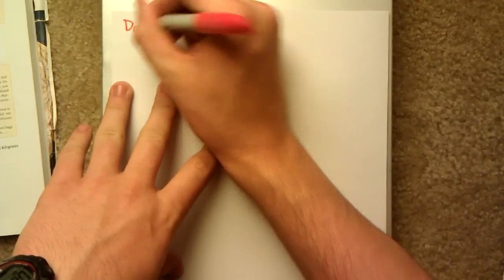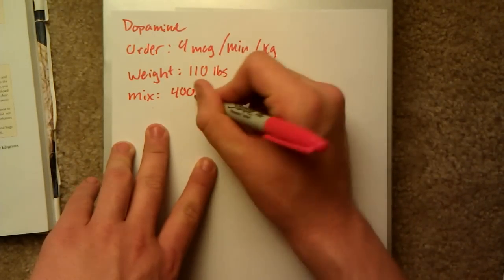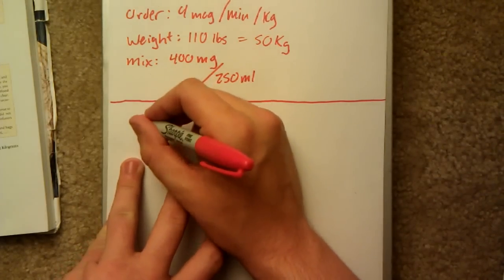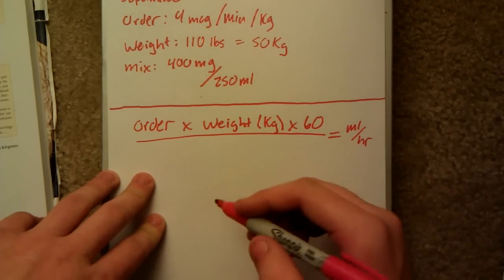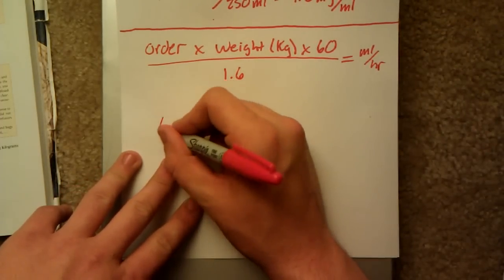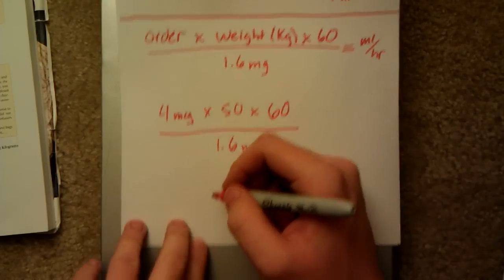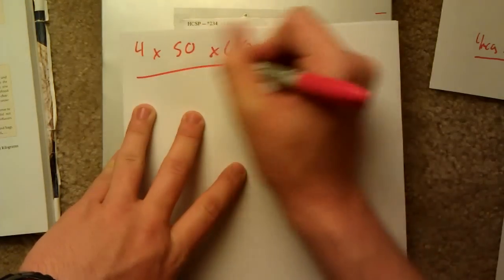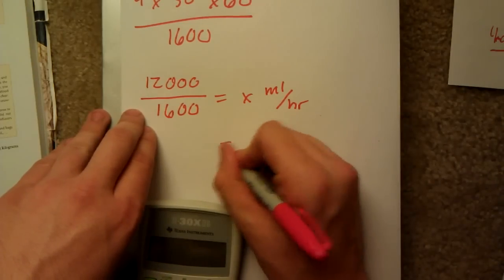Dopamine Infusion Drug Calculation